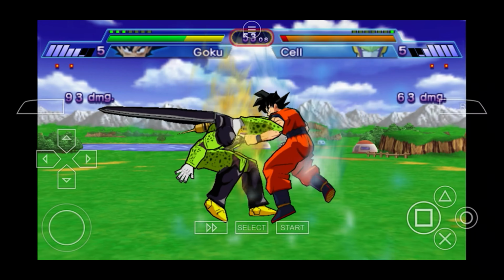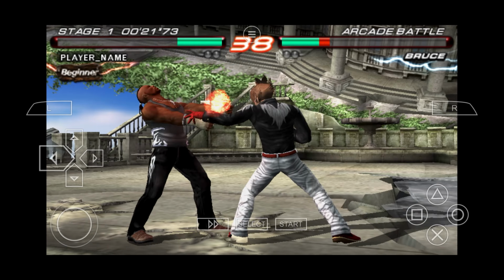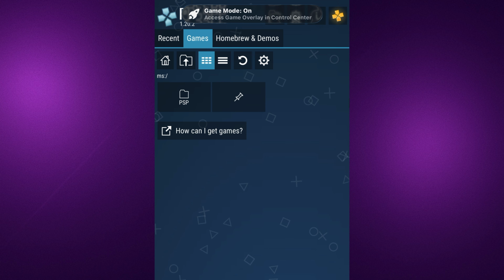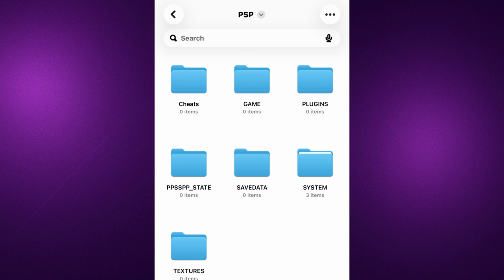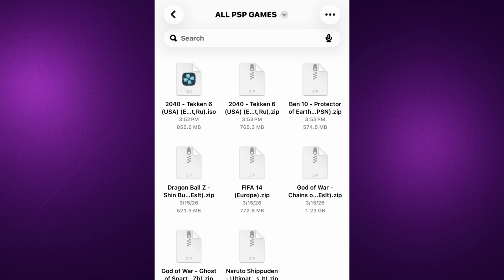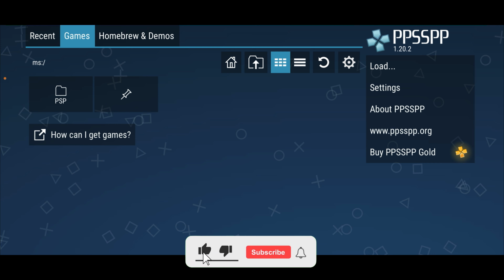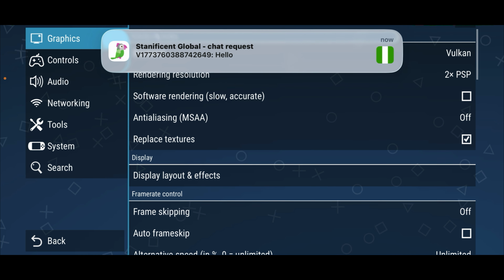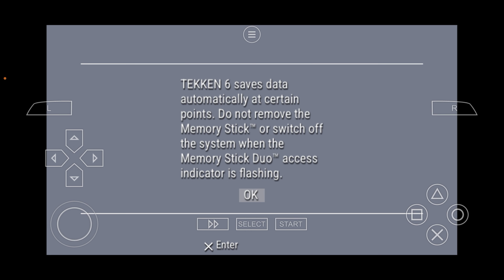Play PSP Games on iOS Using PPSSPP Emulator | Best iOS Emulators in 2026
Want to play PSP games on iOS in 2026? In this video, I’ll show you how to use the PPSSPP emulator on iPhone and iPad to enjoy your favorite PSP games on iOS without jailbreak. This step-by-step guide covers everything you need to know about installing PPSSPP on iOS, setting it up, and running games smoothly with the best performance settings.

If you're looking for the best iOS emulators in 2026, this video is perfect for you. Learn how to turn your iPhone into a powerful PSP gaming device, play classic titles, and experience high-quality graphics and smooth gameplay right on your mobile device.

🔥 In this video, you’ll learn:

How to download and install PPSSPP emulator on iOS

How to play PSP games on iPhone/iPad

Best PPSSPP settings for iOS (no lag, high FPS)

Tips for improving performance and graphics

This guide works for the latest iOS versions in 2026, and it’s perfect for gamers who want to relive classic PSP titles like God of War, GTA, Naruto, Tekken, and more on their iPhone.

💡 Whether you're searching for:

How to play PSP games on iOS

Best emulator for iPhone 2026

PPSSPP iOS setup tutorial

iOS emulator no jailbreak

Retro gaming on iPhone

Chapters:
00:00 Intro: Play PSP Games on iOS
00:36 Download PPSSPP
00:55 How to add games on PPSSPP iOS
02:23 Best PPSSPP Settings and Configuration
03:08 PSP Gameplay on iPhone
05:03  Outro

SIMILAR VIDEOS -